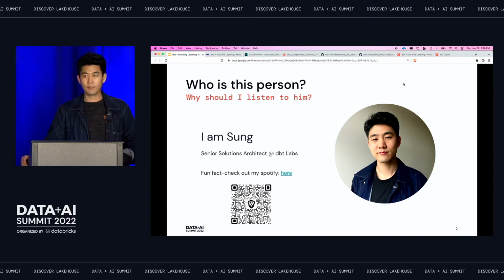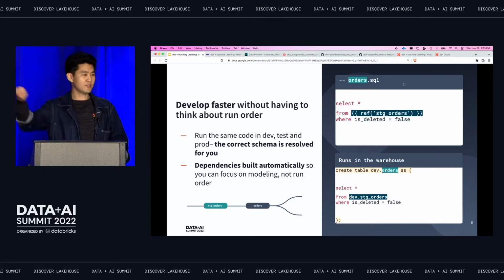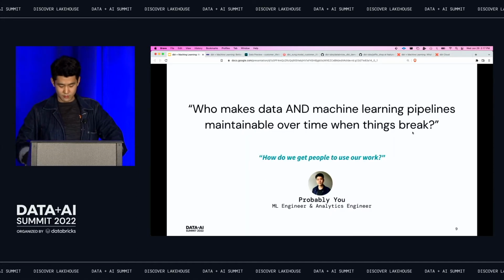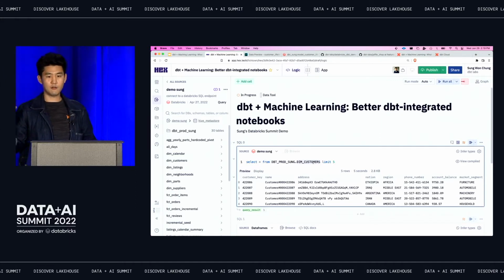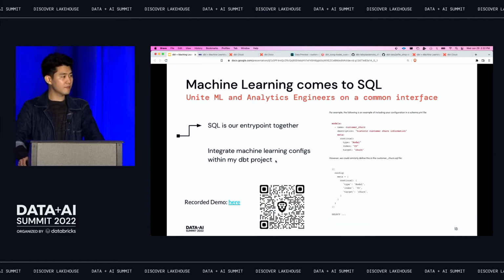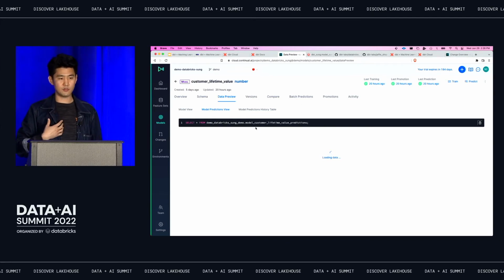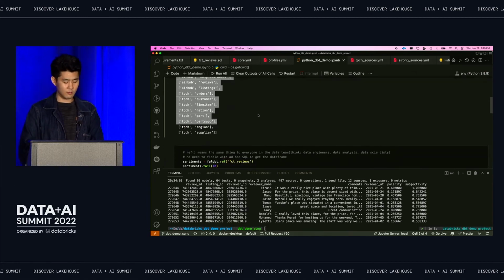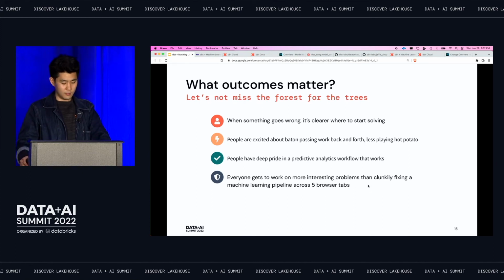dbt + Machine Learning: What Makes a Great Baton Pass?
dbt has done a great job of building an elegant, common interface between data engineers and data analysts: uniting on SQL. As the data industry evolves, there's plenty of pain and room to grow in building that interface between data scientists and data analysts. There isn't a good answer for when things go wrong in the machine learning arena: should the data analyst own fine-tuning the pre-processing data(think: prepping transformed data even more for machine learning models to better work with the data).
Should we increase the SQL surface area to build ML models or should we leave that to non-SQL interfaces(python/scala/etc.)? Does this have to be an either/or future? Whatever the interface evolves into, it must center people, create a low bar and high ceiling, and focus on outcomes and not the mystique of features/tools behind a learning curve.